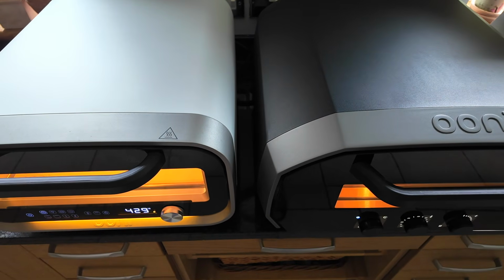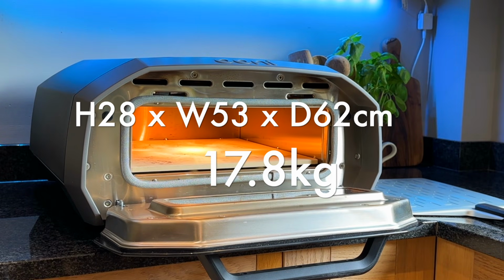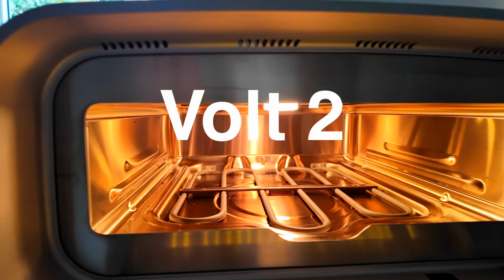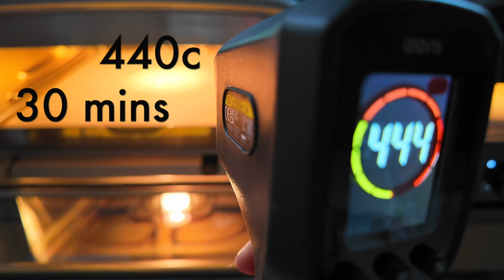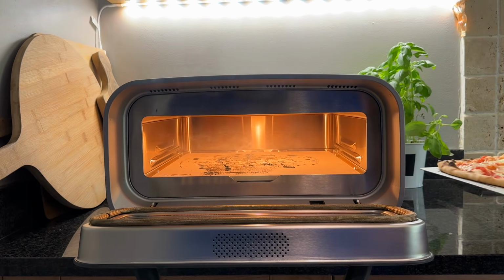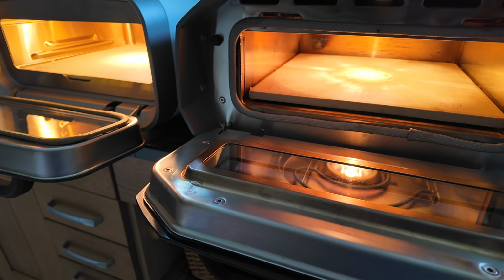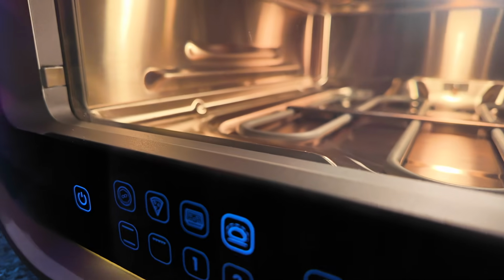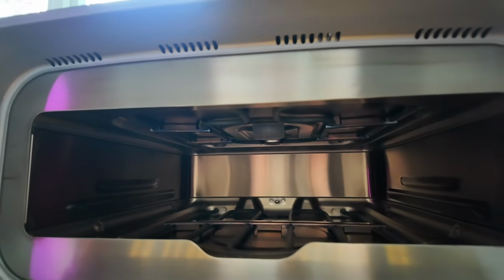Ooni VOLT 2 vs Ooni VOLT 12 | Technical Differences Explained and Compared!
Hi!  Welcome to our pizza cooking journey!

In this video I review the technical differences between the Ooni Volt 2 and the Ooni Volt 12 electric pizza ovens, comparing their design, performance, and key features to help you decide which model is right for your home setup. If you already cook with an Ooni oven or are looking to buy an indoor electric pizza oven, this detailed comparison shows how each version performs, what’s new in the Ooni Volt 2, and which oven offers the best value for making authentic pizza indoors.

🛒 Our AMAZON shop that list the products I buy and use in my vids!

VIDEO CHAPTERS:
[00:00:00] Intro & The Core Question: Volt 2 vs. Volt 12
[00:00:46] Size, Weight, and Design Comparison
[00:01:31] Heating Elements: Top, Bottom, and Cold Spots
[00:02:25] Preheat Times & Temperature Test Results
[00:02:50] Boost Modes (Stone vs. Top Element)
[00:03:19] Controls: Dials vs. Touchscreen Presets and Pizza Intelligence
[00:04:01] New Accessories (Oven Shelf & Smoke Filter)
[00:04:25] Door Window Clarity & Brightness Comparison
[00:05:04] Indoor vs. Indoor/Outdoor Rating: Which is Which?
[00:05:40] Final Verdict & Price Difference